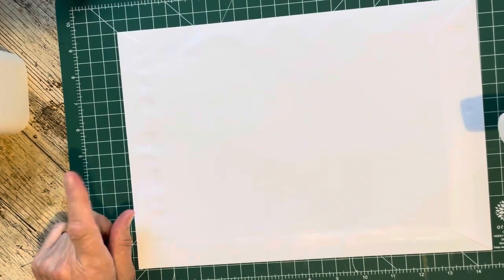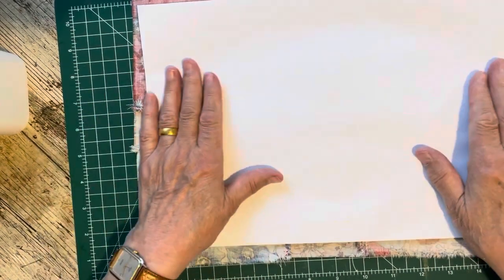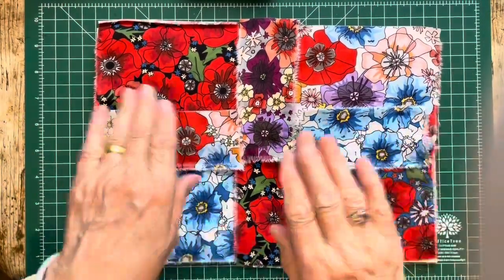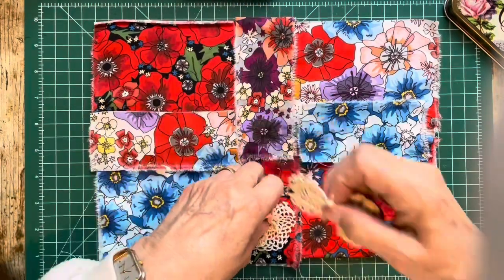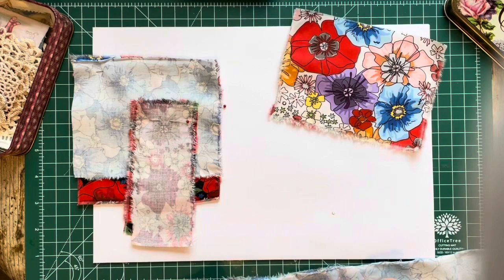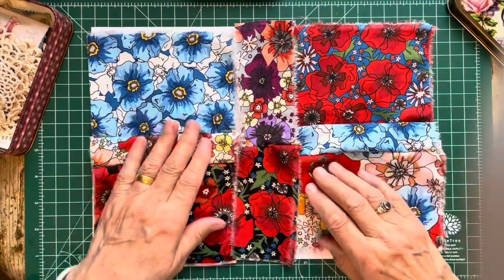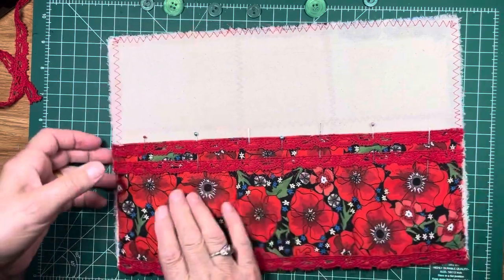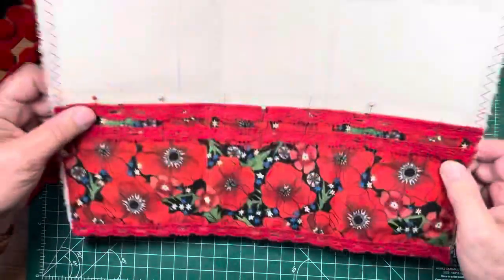Making a Christmas Journal-Part 2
I have managed to get my cover done; I hope you enjoy the process.
- Bella